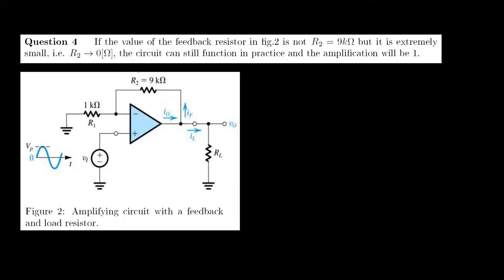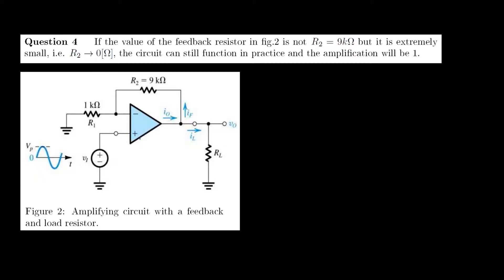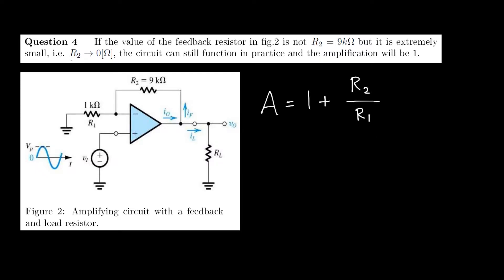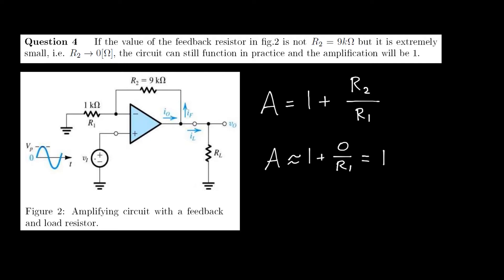Question 4 - Amplifier Resistances #1 (True/False)